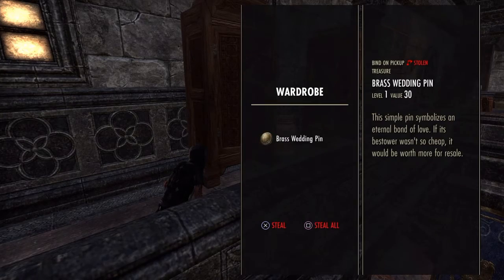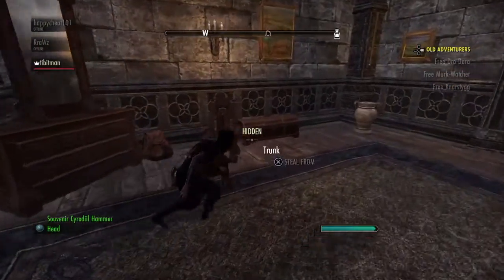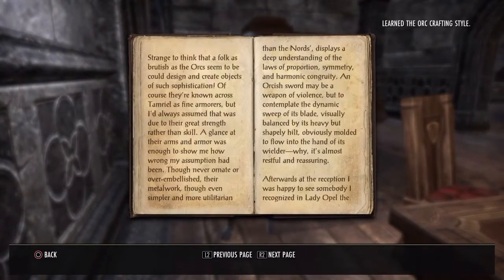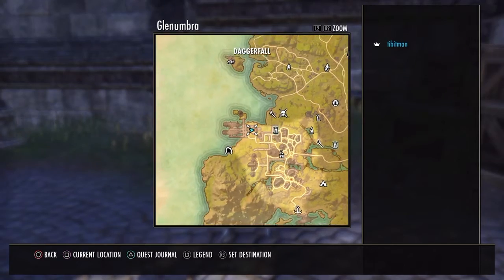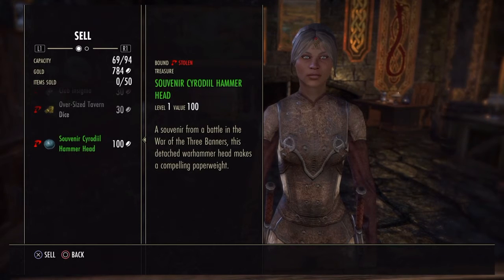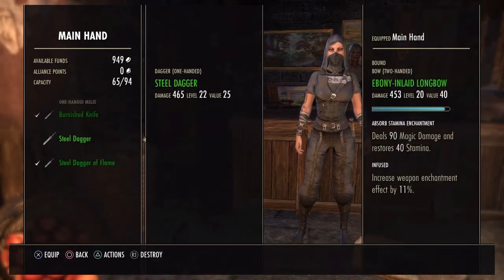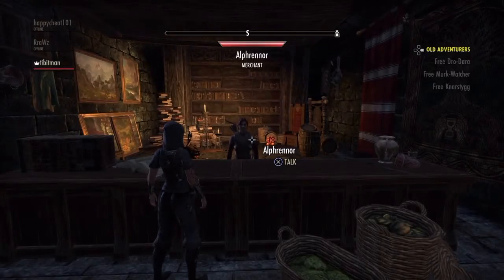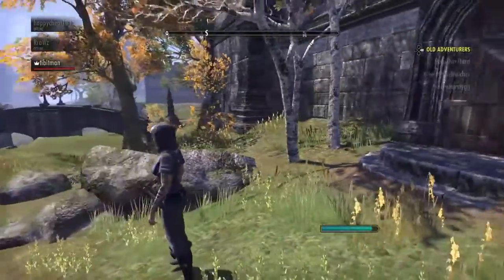The Elder Scrolls Online - Beginner's Guide: How to Steal and Sell Stolen Items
In this video I show you how to successfully steal, show you how to go about selling stolen items and other tips. I am in Daggerfall, Glenumbra the whole time.
A few more details: When selling to the legerdomain you increase your legerdomain skills. when selling stolen items and laundering items you can only do this 50 times a day.